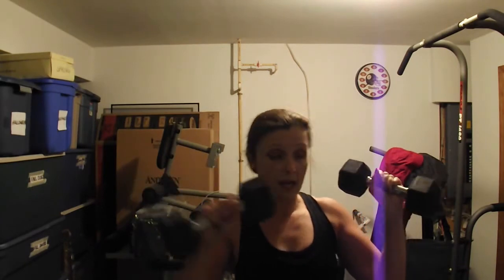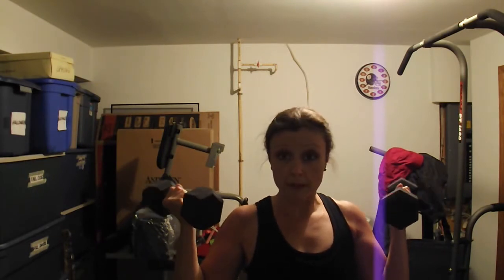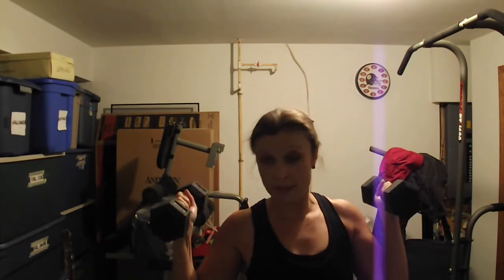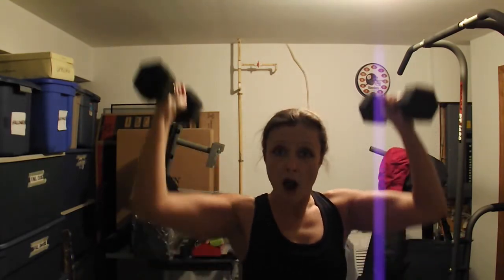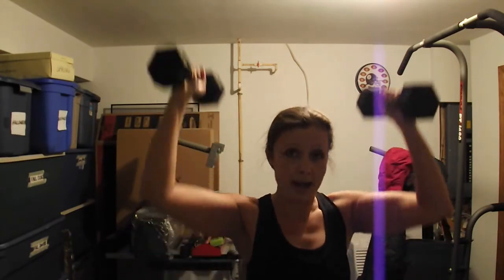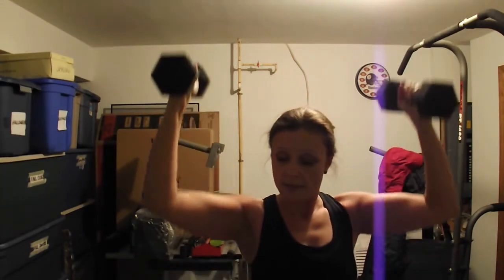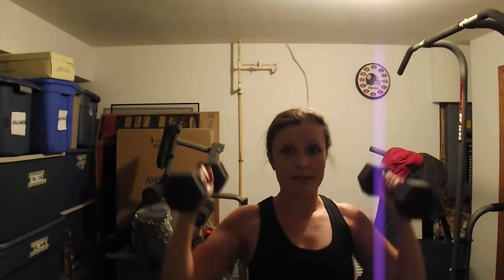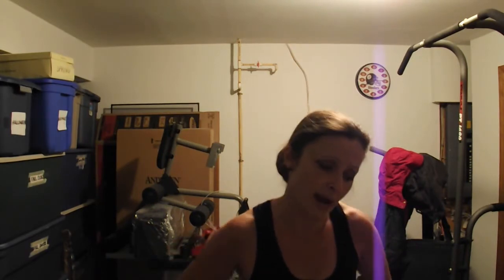Traceyhd Reviews Body Solid SDRS550 Steel Dumbbells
I use Body Solid SDRS550 Steel Dumbbells for my P90x3 workouts. These were a very wise investment that paid for themselves. These would be an excellent chioce for any one looking for a good set that are well worth every penny.